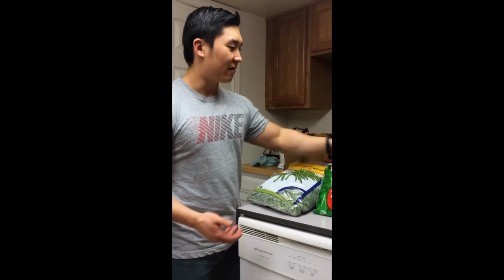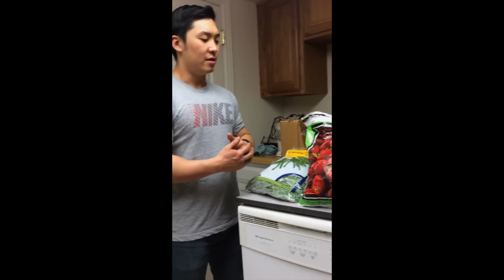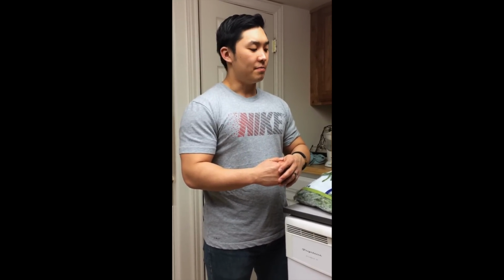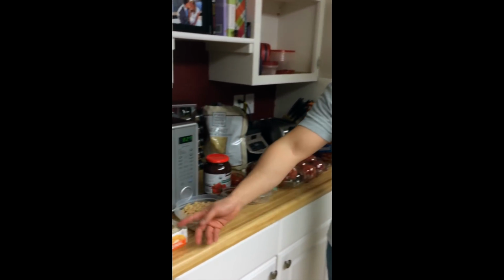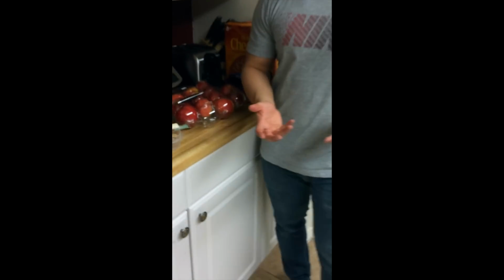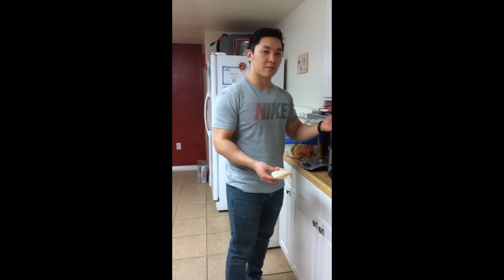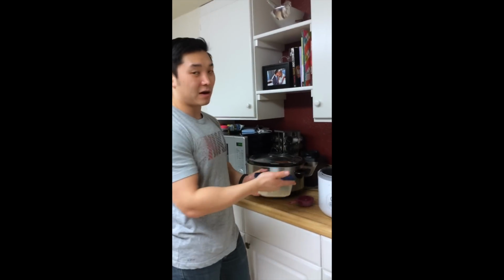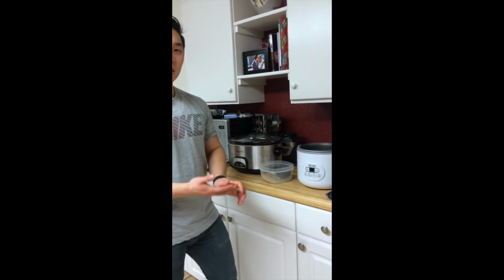Getting Started: Meal Prep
Watch as I get started on putting lean body mass. I will be posting videos on nutrition and workouts. You will learn the science and help guide you in your own fitness goals.